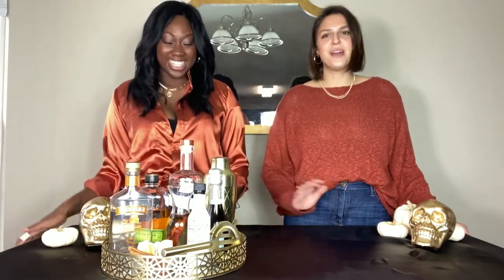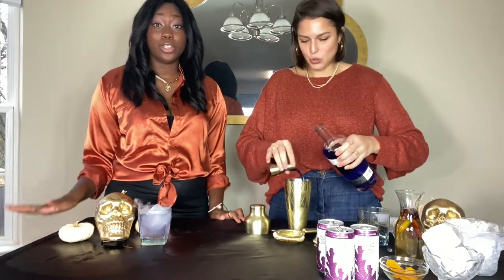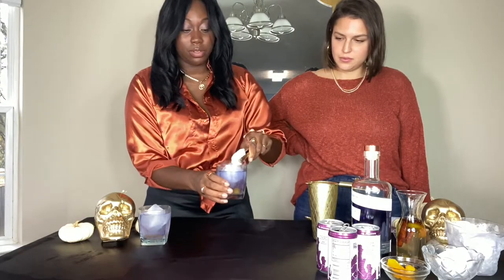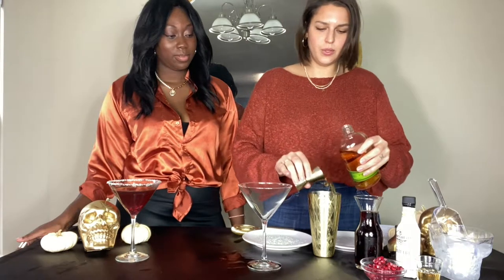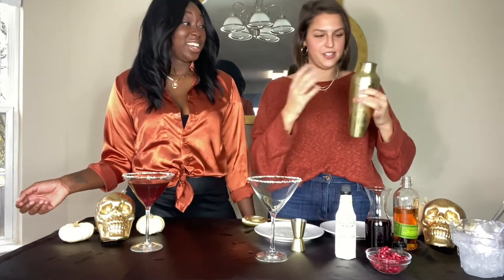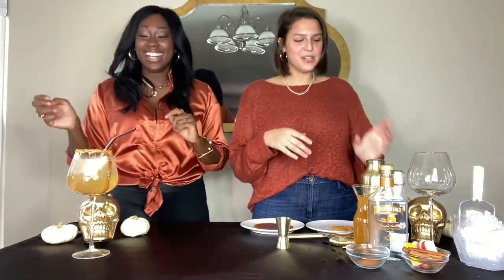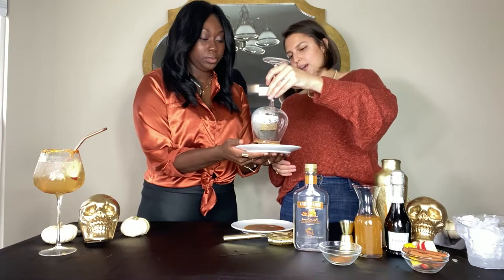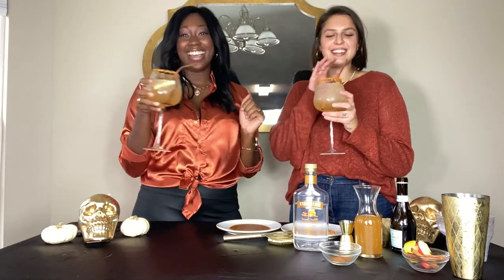Halloween Cocktails| 3 Festive Specialty Drinks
Meet one of my good friends Mimi(@mimihamid). She is showing us how to brew up some thriller Halloween cocktails. I dare you to try to create your own concoction using Mimi's Recipes. Please tag us, we would love to know how they turned out for you.

EVENTS| TRAVEL| LIFESTYLE| FASHION

Mimi's Recipes:

Witches’ Brew
1.5 oz Emperor gin
½ oz. orange spice simple syrup
2 oz. ginger beer
Rocks glass
Large ice block or sphere

Garnish: dry ice, candied orange rind

Orange spice simple syrup:
1 c. sugar
1 c. water
1 tsp. whole cloves
1 tsp. whole allspice
2 cinnamon sticks
Rind from half an orange

Mix all simple syrup ingredients in a saucepan. Simmer on low heat until well incorporated, about 7-10 minutes. Remove from heat and let cool. Take out orange peels and set aside to use as garnish.

Drink:
Fill a shaker halfway full with ice and add gin and simple syrup. Shake. Strain mixture into a rocks glass over a large ice cube or sphere. Top with ginger beer and candied orange rind. Add in dry ice for a fun and spooky effect.

Dracula’s Kiss
2 oz. Bulleit Rye Bourbon
2 oz pomegranate juice
½ oz honey syrup
3 dashes of bitters
Martini glass

Garnish: pomegranate seeds, black or silver sanding sugar/fine sprinkles, and simple syrup

Honey syrup:
⅓ c. honey
⅓ c. water

In a saucepan, simmer honey and water on low heat until combined, about 5 minutes. Remove from heat and let cool.

Drink:
Fill a shaker ¾ full with ice. Add bourbon, pomegranate juice, honey syrup, and bitters. Shake vigorously for at least 30 shakes. Dip the rim of a martini glass in simple syrup and then sanding sugar/sprinkles. Strain drink mix into a martini glass and garnish with pomegranate seeds.

Caramel Apple Spritz
1.5 oz caramel vodka
1.5 oz apple cider
4oz prosecco
Lemon wedge
Large wine glass
Straw

Garnish: caramel sauce, gold sanding sugar/fine sprinkles, apple slice, cinnamon stick

Fill a shaker halfway full with ice, and add vodka and apple cider. Shake. If garnishing, dip the rim of a large wine glass in caramel sauce, then sprinkles. Pour mixture + ice into a glass, add more ice if necessary, and top with a squeeze of lemon and prosecco. Add your straw and garnish with an apple slice and cinnamon stick.

Bar Tools
Tongs-ref=ppx_yo_dt_b_asin_title_o01_s00
Cocktail shaker Bartender Set-  ref=ppx_yo_dt_b_asin_title_o06_s00
Big Tall Wine Glasses-ref=sr_1_1_sspa